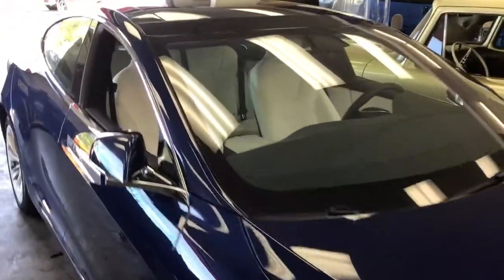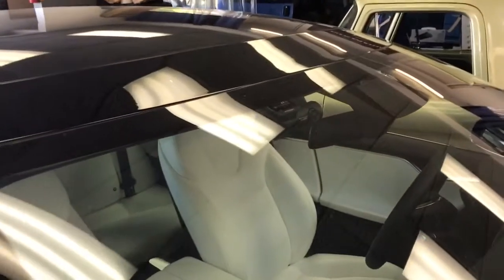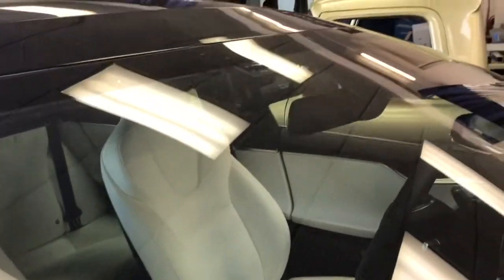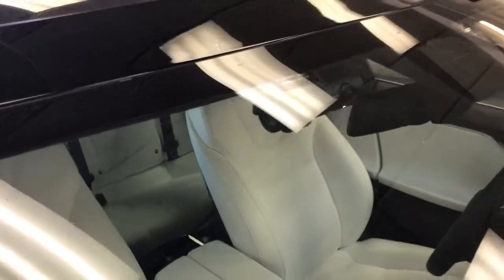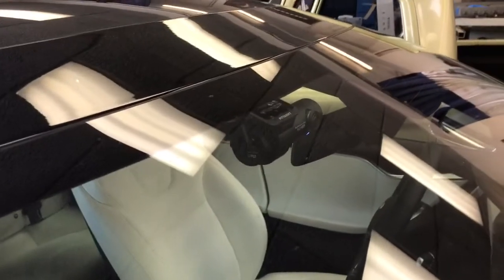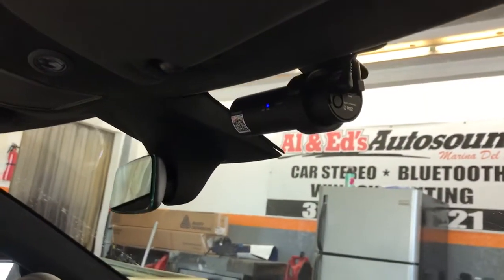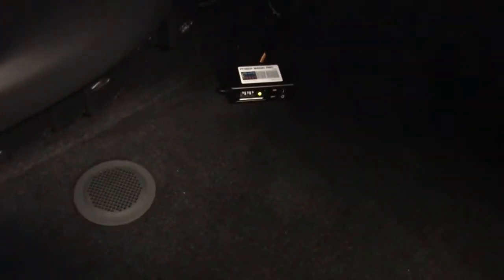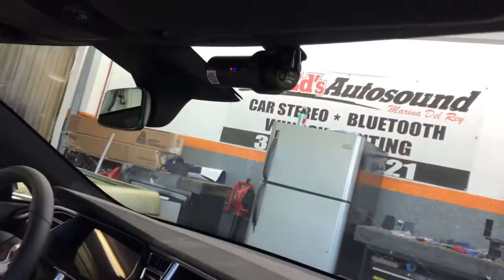Tesla Model S BlackVue Dashcam install Los Angeles dr650s-2ch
AL & ED'S AUTOSOUND

DUAL-CHANNEL CLOUD DASHCAM
Full HD 1080p (front) and HD 720p (rear) @30fps
The DR650S-2CH records fluid videos of the front and back of your car at a 129° angle of view.
Check on your car from anywhere, anytime with the free Over the Cloud add-on service.
Built-in impact and motion detection enable your BlackVue to switch between 3 different recording modes (Normal/Event/Parking) automatically depending on the circumstances.
Videos files are marked accordingly so that you can easily find relevant ones with the BlackVue Viewer.
Loop recording: Your BlackVue automatically writes over the oldest files when the memory is full.
The GPS adds geolocation and speed data to your videos.
With Wi-Fi, connect to your BlackVue with a smartphone or tablet. Wi-Fi also lets your BlackVue connect to BlackVue Over the Cloud via any home or mobile Wi-Fi hotspot
Rest easy, knowing that your car is being monitored while you are away.
BlackVue automatically switches to Parking Mode to monitor your parked vehicle, but only writes to the memory card when something happens (motion or impact detected), which has two benefits:
Less chance for important files to be overwritten during long Parking Mode sessions.
Extended memory card lifespan in the long run.
Additionally, the DR650S Series features Voice Notifications in case of Parking Mode Event recordings. Upon switching from Parking to Normal Mode, your BlackVue will alert you if an Event was recorded while your vehicle was parked. This way, you can check the recordings right away and back up important files to your phone or the Cloud if necessary. It might also alert you of possible damage to your vehicle that you did not notice at first.